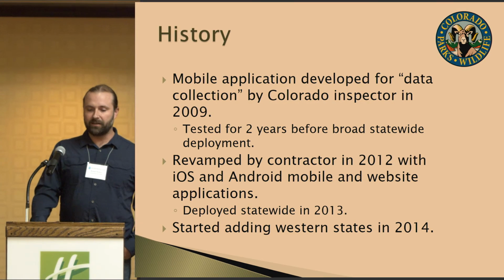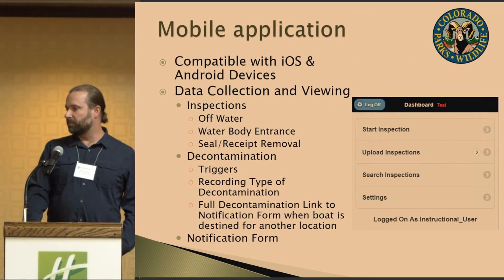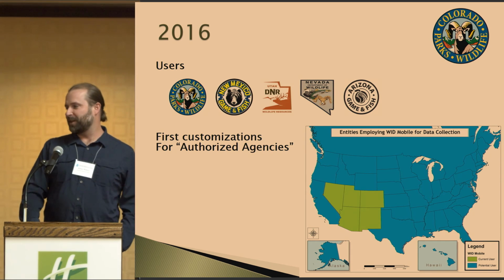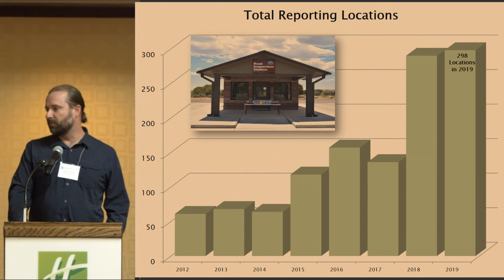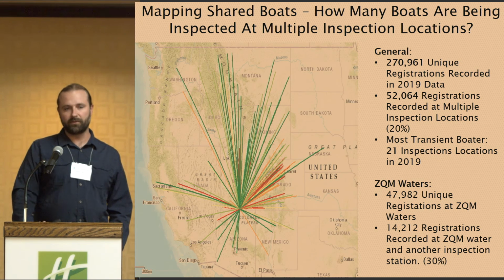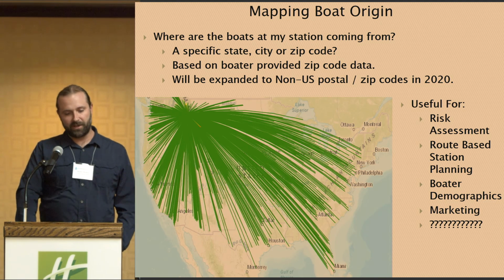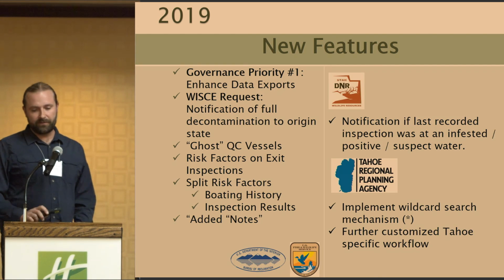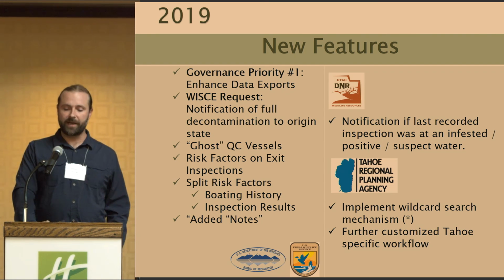Robert Walters - Regional WID Data Sharing System Update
Robert Walters, Colorado Parks and Wildlife

Regional WID Data Sharing System Update

10/10/19